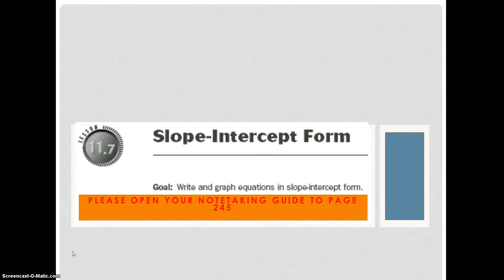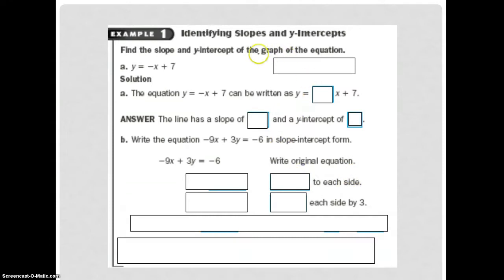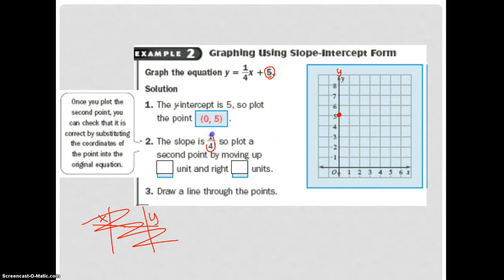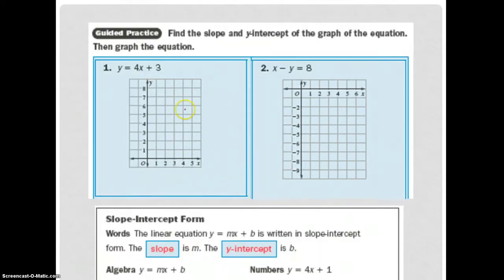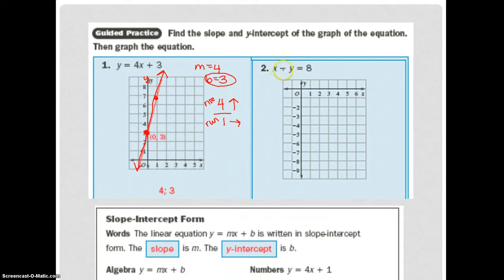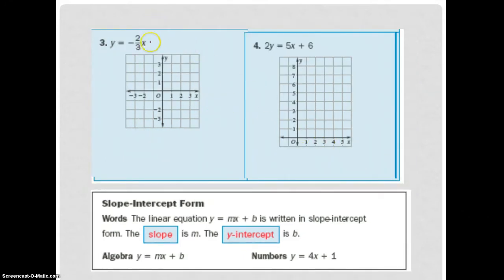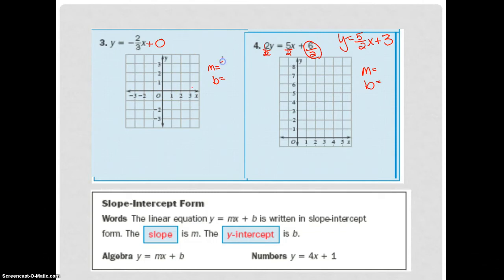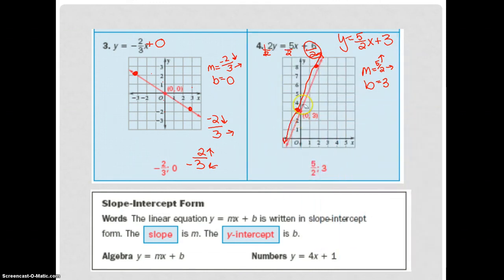Lesson 11.7: PA